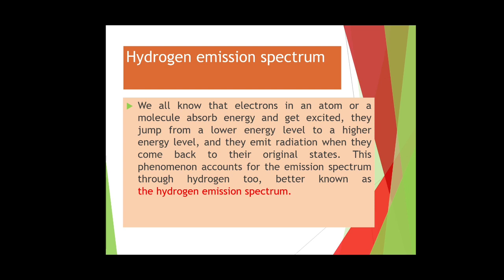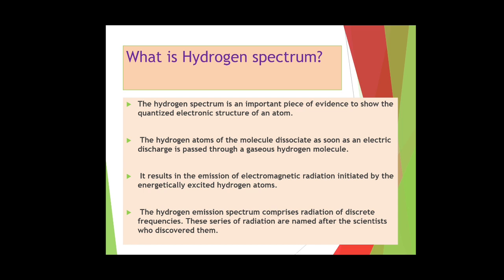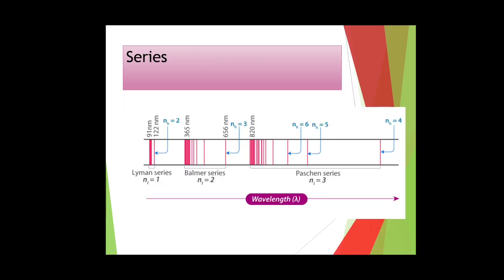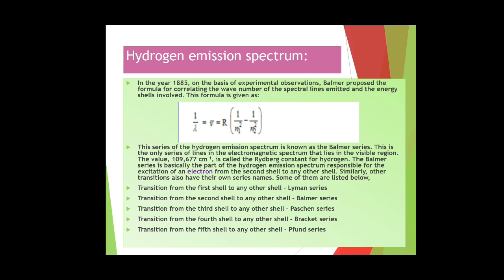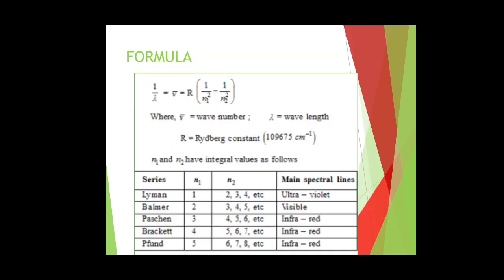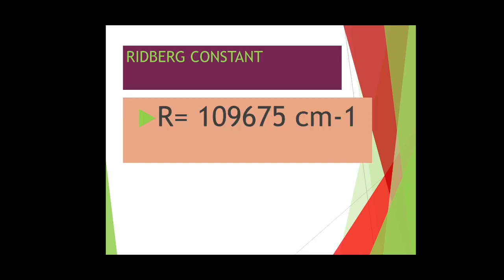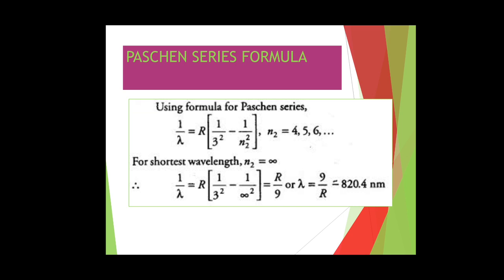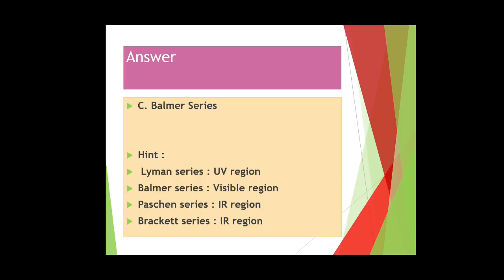Chemistry XI Unit 2 Hydrogen Spectrum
Concept of Hydrogen Spectrum , Rydberg Constant , Lyman ,Balmer,Paschen series.